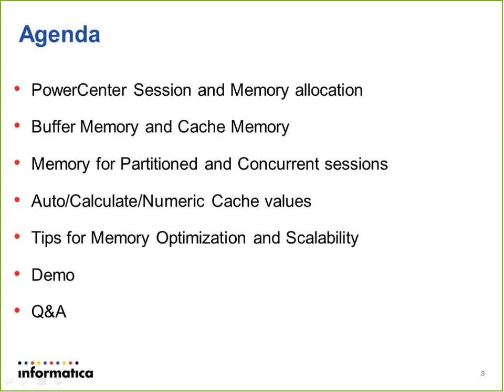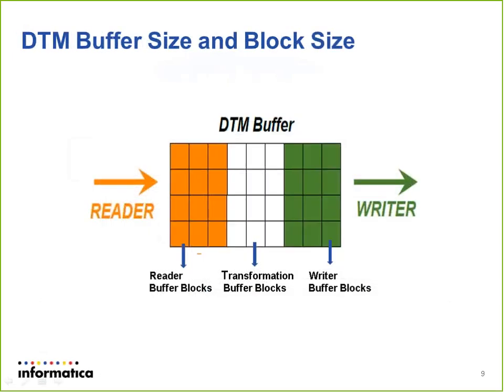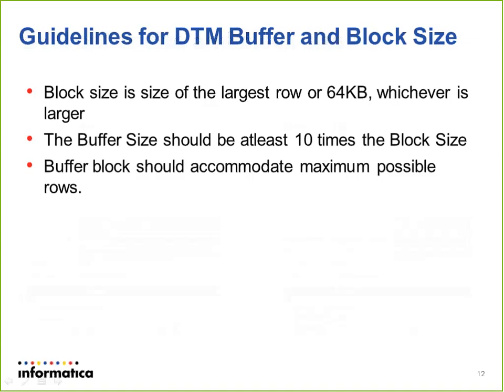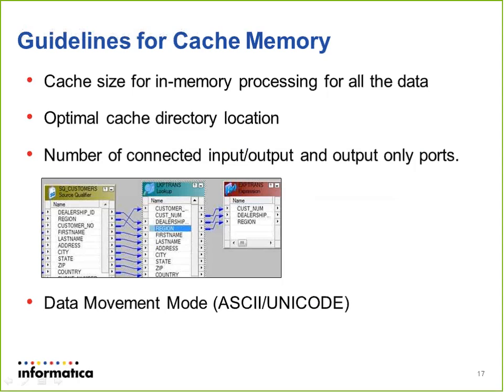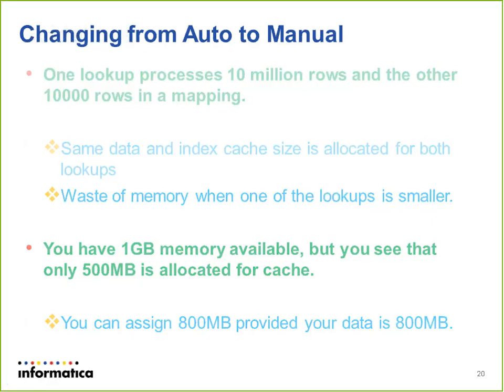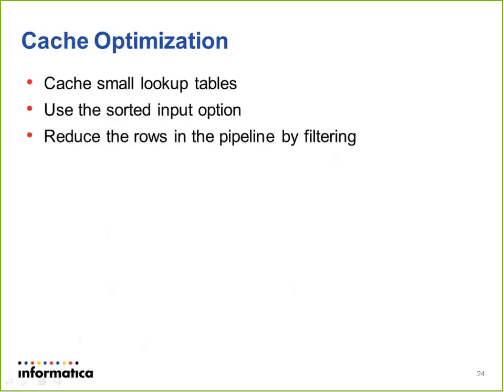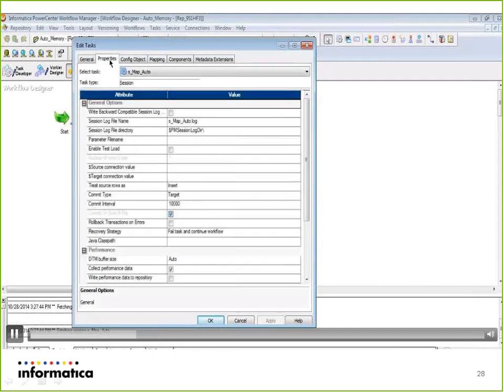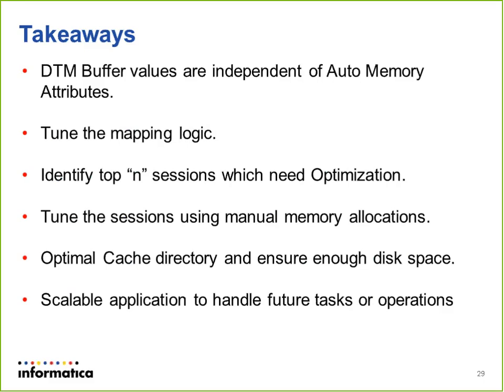PowerCenter Auto Memory settings for Optimization and Scalability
Below is the high level agenda for this Webinar.

PowerCenter session and memory allocation
Buffer Memory
Cache Memory
Memory for partitioned and concurrent sessions
Auto or calculate memory options
Tips for Memory Optimization and Scalability
Demo
Q&A

Deepa Joshi is a Senior Engineer with Global Customer Support team having vast experience on multiple Informatica products. Along with PowerCenter she specializes in PWX adaptors like Teradata, Salesforce and Web Services.Her technical expertise is well appreciated and has earned her the rank of a trusted advisor among her customers.